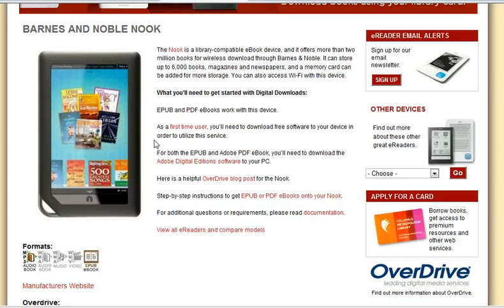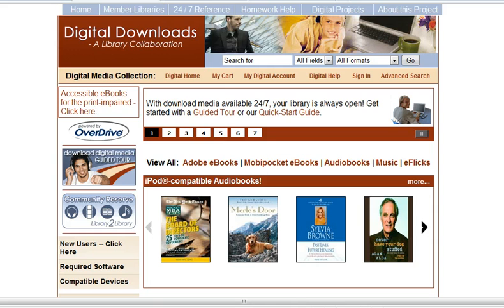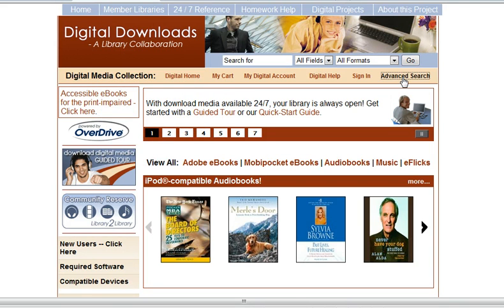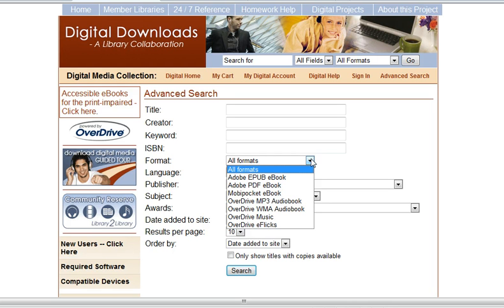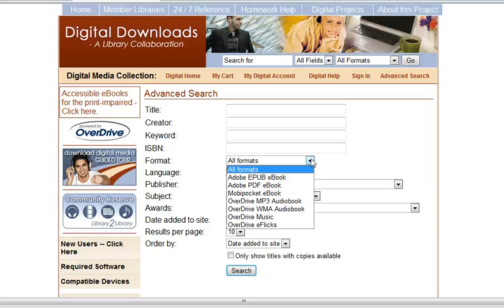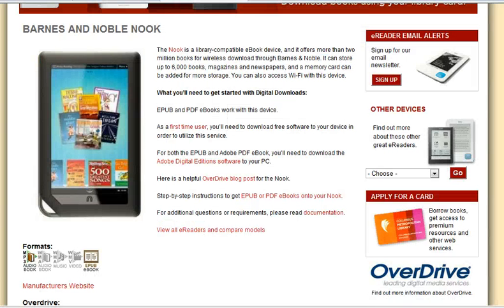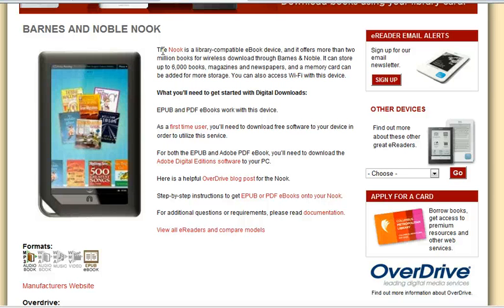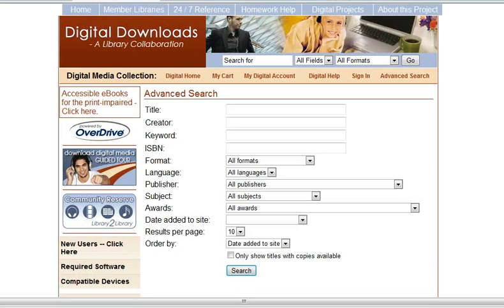Welcome to Overdrive with Mr. George Part 3 of 3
Learn about the technology associated with eBooks and eReaders. Learn how to help customers find, download, and transfer titles to their eReader.